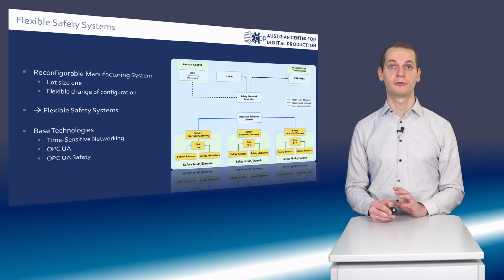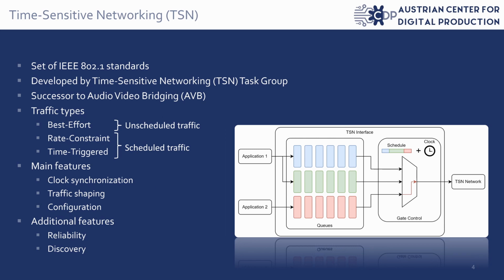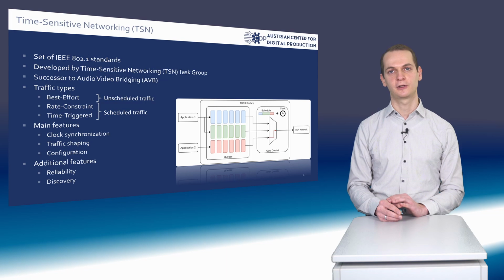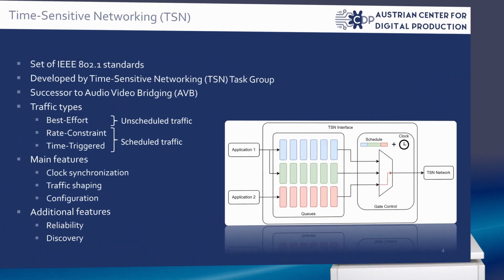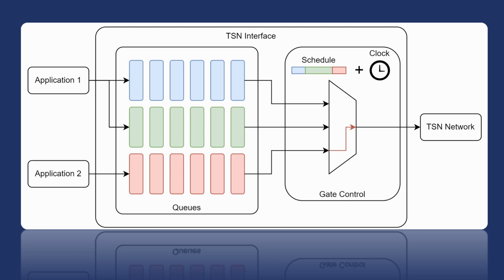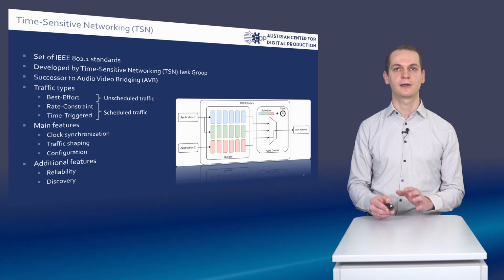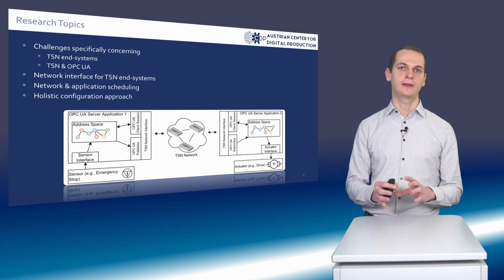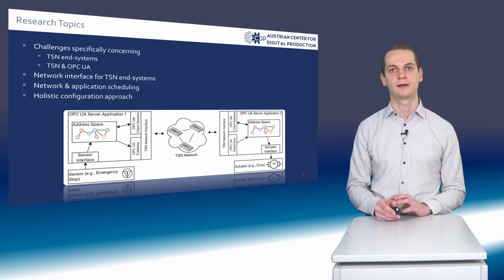CDP Webinar 5.2 - Flexible Safety Systems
This second part of the Webinar Series on Flexible Safety Systems (FSSs) covers one of the base technologies: Time-Sensitve Networking (TSN).

TSN is a major upcoming standard in the field of industrial communication and beyond because it supports mixed-criticality traffic. This means that TSN supports the transport of best-effort and time-critical (real-time) traffic via the same network without any side effects on the real-time guarantees.

For example, in an FSS, TSN can transport non-critical configuration data alongside time-critical safety data.

In the video, we summarize the motivation behind Flexible Safety Systems, mention the main building blocks of TSN, and discuss open research topics.